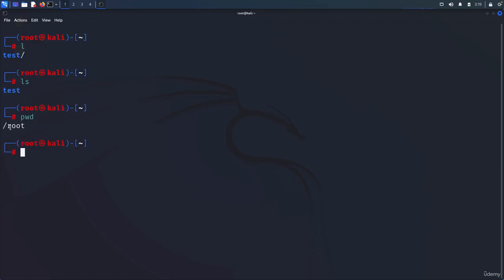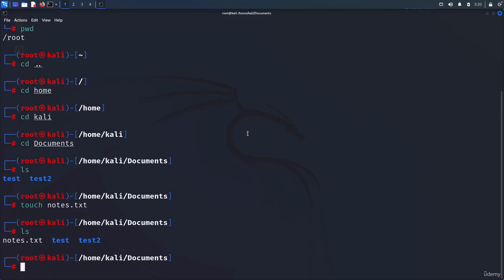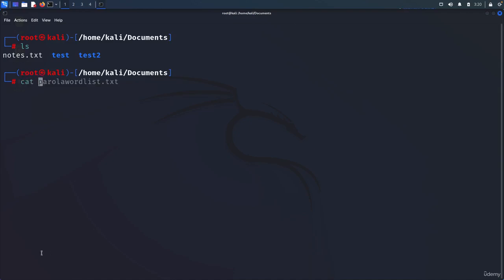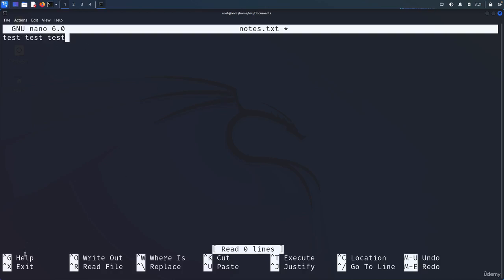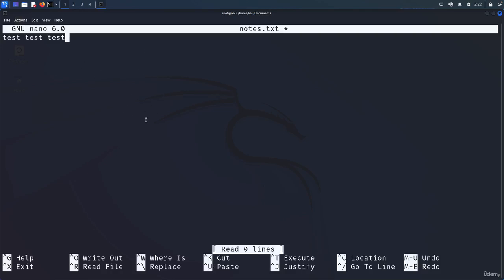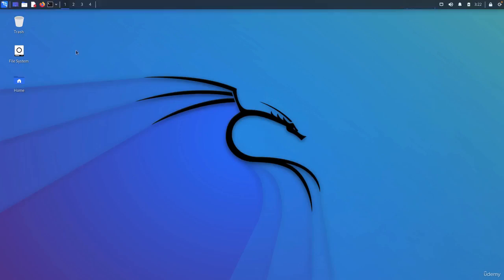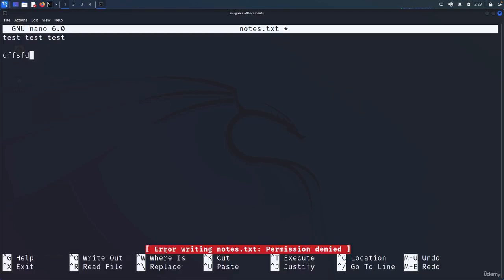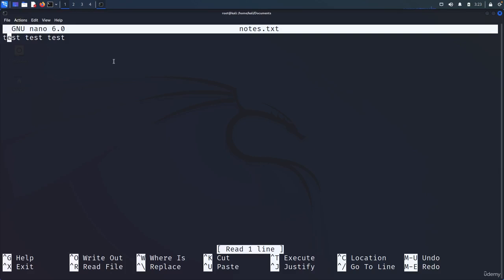٩ سبتمبر ٢٠٢٤